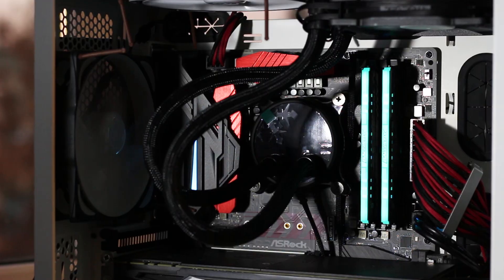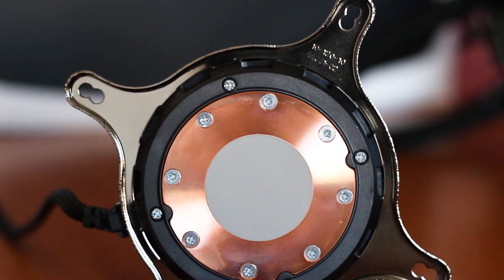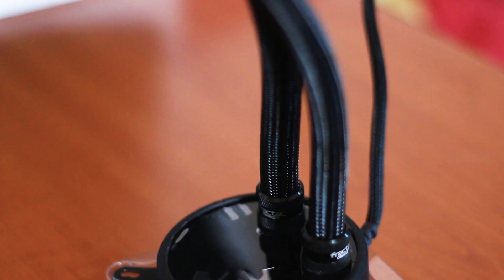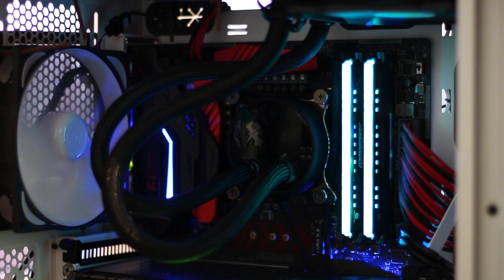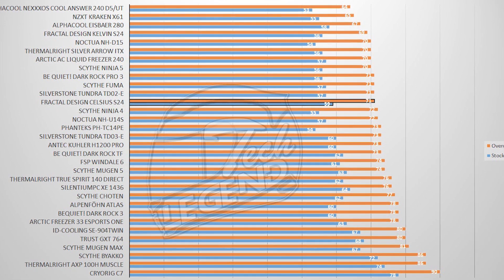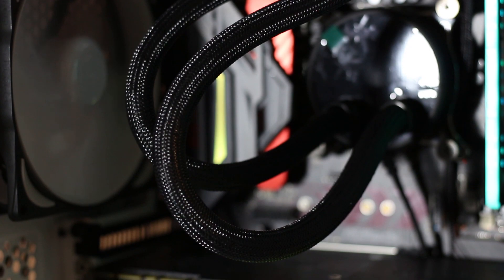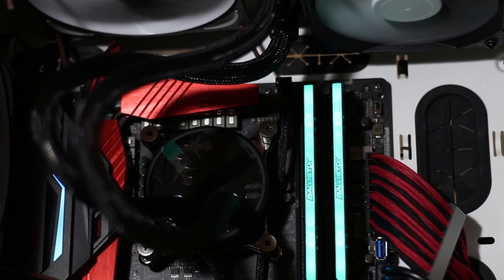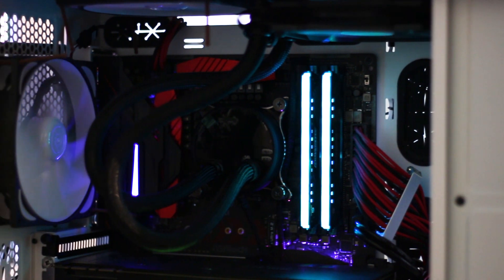Fractal Design Celsius S24 | Expandable AIO With no RGB!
In this video, we review the latest CPU cooler from Fractal Design, called Celsius S24. This cooler is equipped with a 240mm all aluminum radiator and two Dynamic X2 Fans from Fractal Design. The main selling points for this Cooler are the expandability options and the onboard modes of operating for the pump and fans. The question is, can it actually perform?